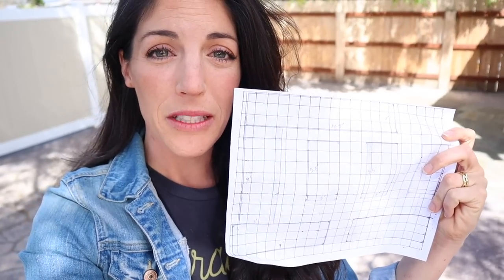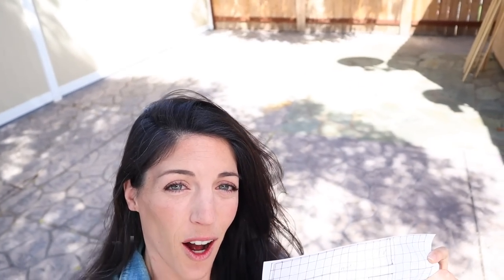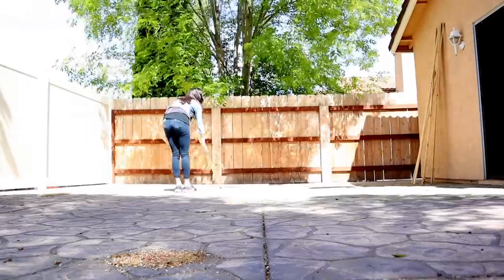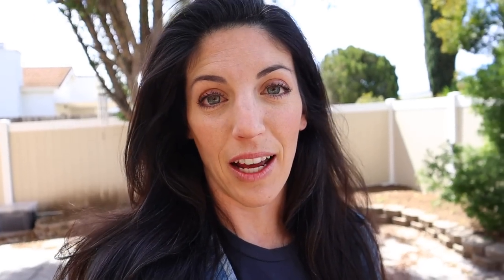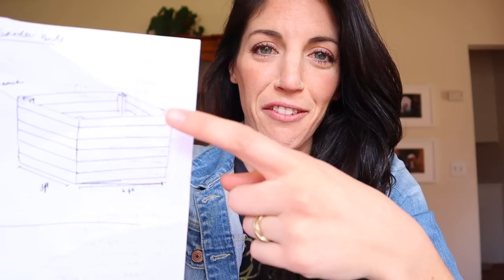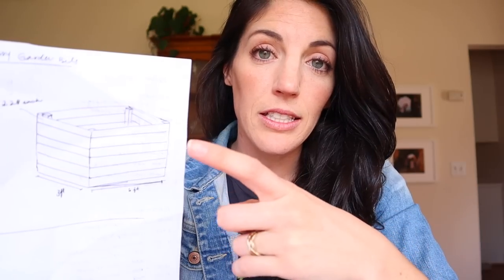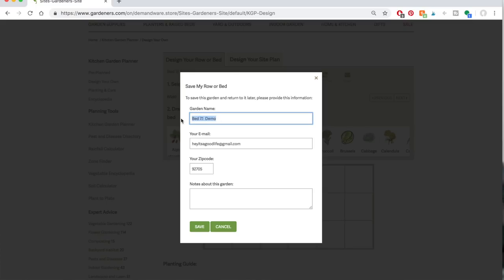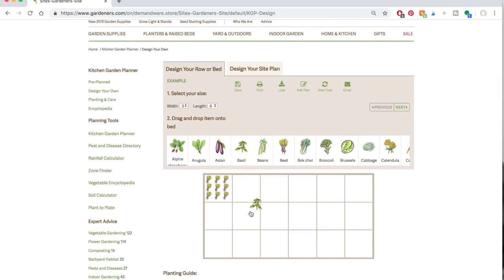Designing Our Potager Garden | VLOG | Hey It's A Good Life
HAPPY FIRST DAY OF SPRING! What better activity for today than planning out our new Potager Homestead Garden.  Join me as I share the plans and some tips & tools

Items Mentioned in Todays's Video

Measurement Tool

About Hey It's a Good Life
Well hey there, we are Natalie & Tommy, recent Orange County Transplants now living in beautiful San Diego California.  Natalie works in mental health, Tommy is an engineer, and together, we are working towards retiring early and starting our healing homestead.  This healing homestead will be a place of refuge and healing where we heal land, animals and people. Until then, our journey is here, at a rental property where we are maxing out our knowledge, living frugally, and curating a beautiful home.

For inspiration, encouragement, and to start living your good life

Essential Oils
For more information on oils or if you're interested in joining my team, please fill out this contact form

Natalie Argo - "Coming Home"

Another great way you can support us is by taking a look around our blog and sharing articles or recipes you find interesting.

Thank you for being here. We appreciate you and we're so glad you're a part of the Good Life Fam.